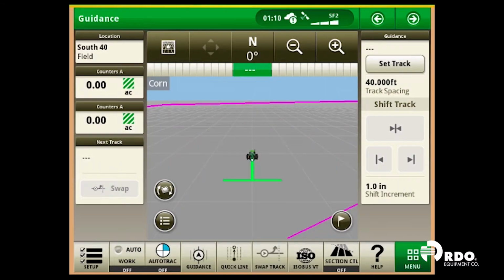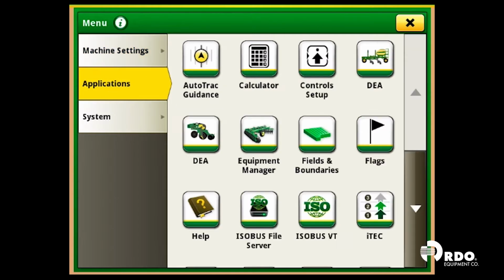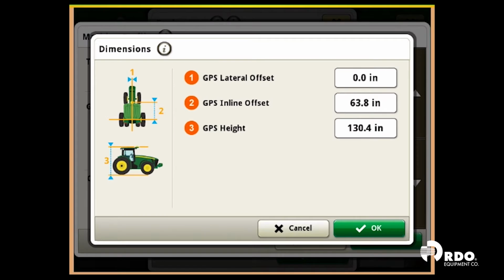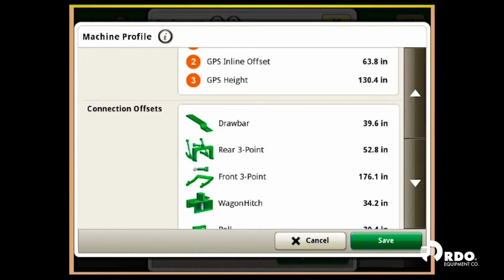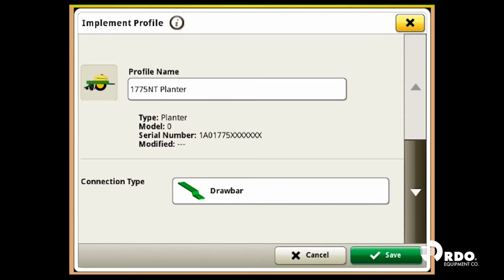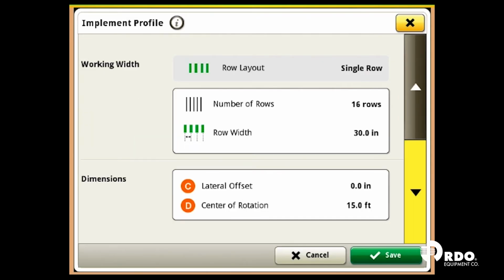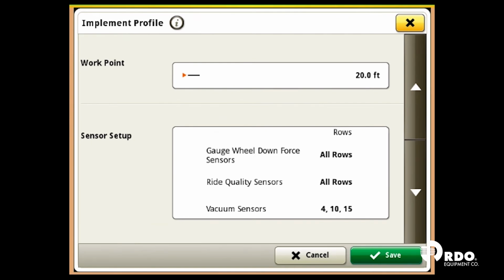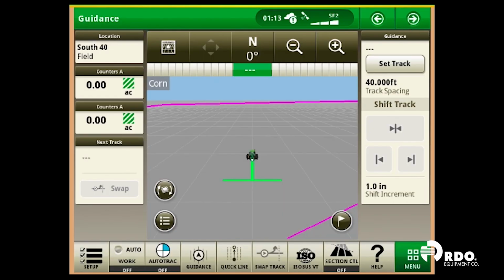Gen4 Display Set Up for Machine and Implement Offsets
When using Documentation and Section Control, it is important your Gen4 display is set up for machine and implement offsets.

Watch and learn, in less than four minutes, how to set up machine and implement offsets on a Gen4 display.

Topics related to this video:

Find out more about John Deere’s latest Gen 4 display updates on RDO’s Agriculture Technology Podcast:

Search new John Deere agriculture equipment, including John Deere tractors and John Deere combines:

Looking for precision agriculture help? Precision Ag Answers provides the info you need to solve some of your biggest farming challenges. Data management and displays. Navigating the John Deere Operations Center. Equipment set-up and in-season adjustments. If you have precision agriculture questions, we have the precision ag answers.

Everything from quick tips to basic how-tos and in-depth tutorials are covered on Precision Ag Answers.

RDO Equipment Co. provides new and used equipment, heavy equipment parts and compact equipment parts, service for small lawn and garden equipment and service for agriculture and construction equipment, and technology solutions and support at stores in twelve states.

Join the conversation and get more on John Deere equipment, Vermeer industrial equipment, Vermeer tree care equipment, Topcon technology, equipment from WIRTGEN GROUP, and full equipment, parts, and service support from RDO Equipment Co.